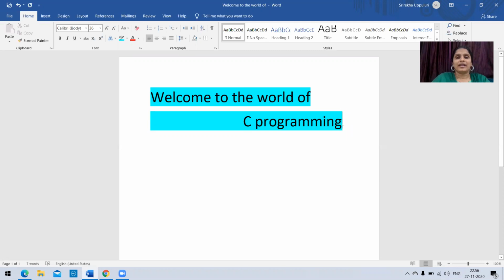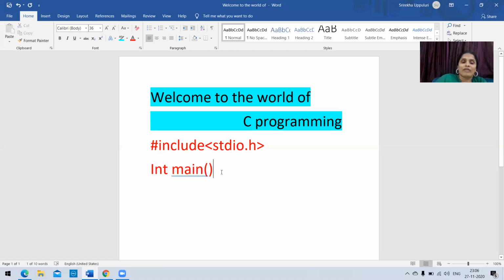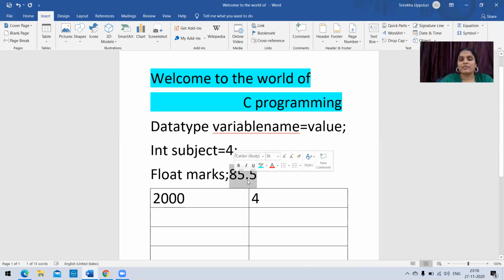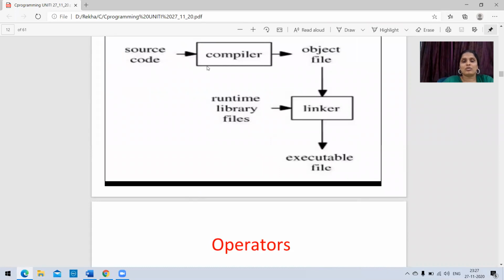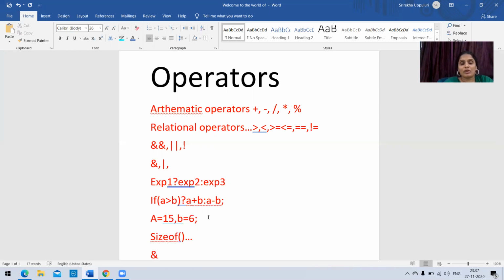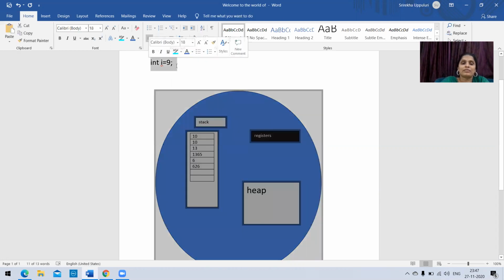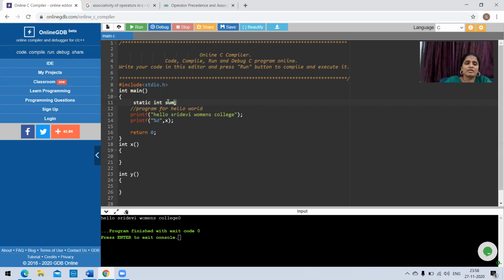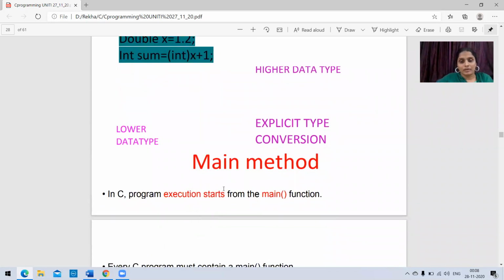C-Programmimg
C-Programmimg UNIT I JNTU H